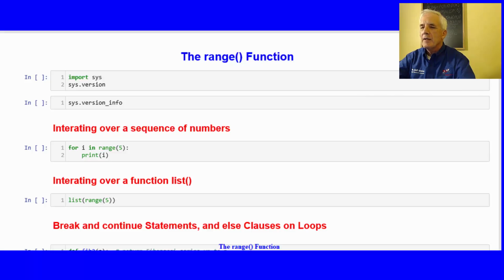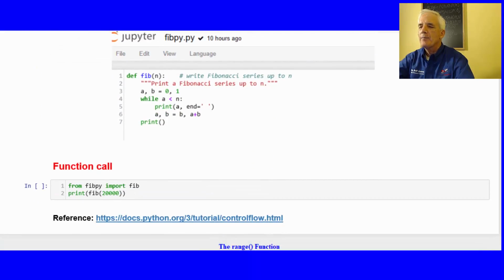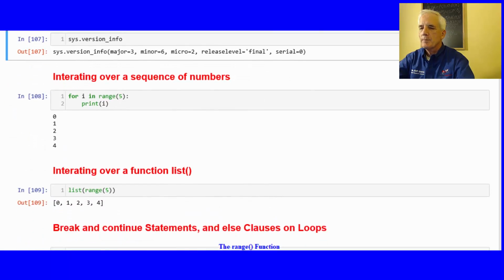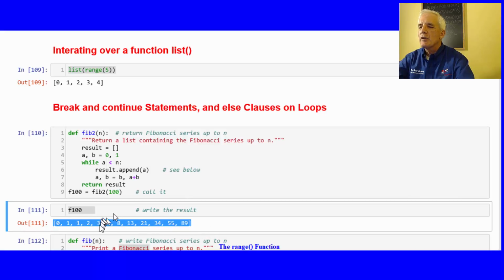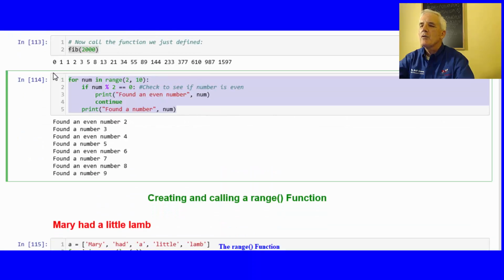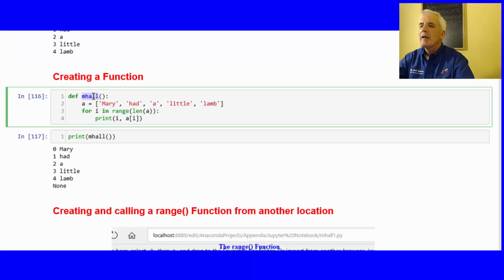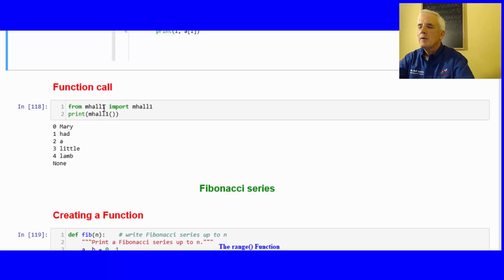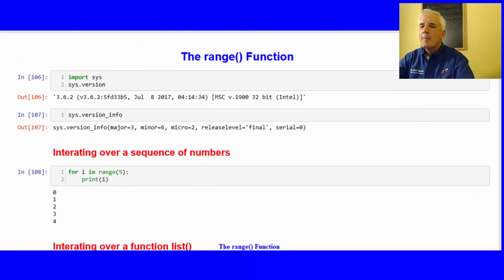The range() Function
This video covers how to write a range function, convert it into a function, and then call the function using Jupyter Notebook.